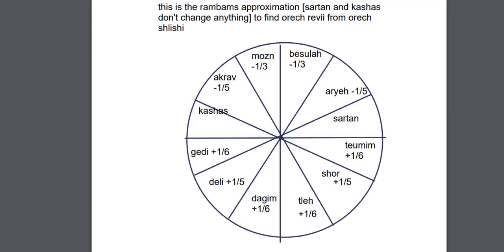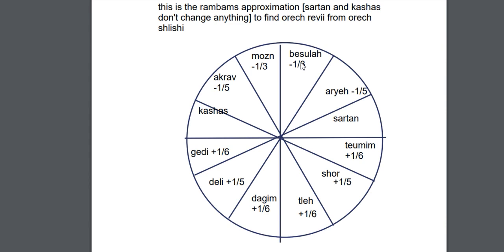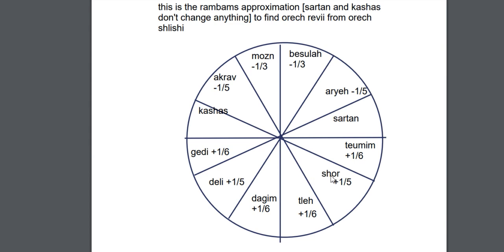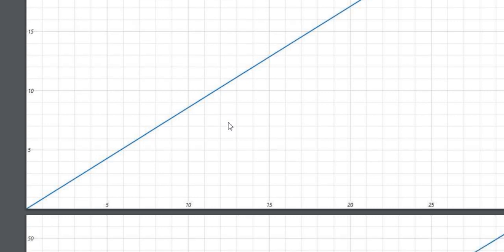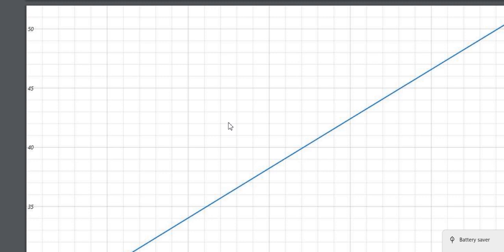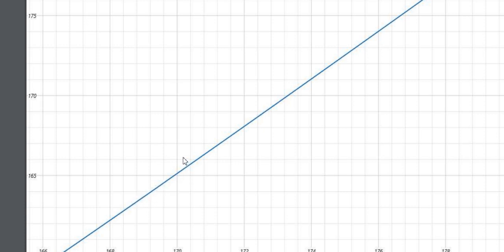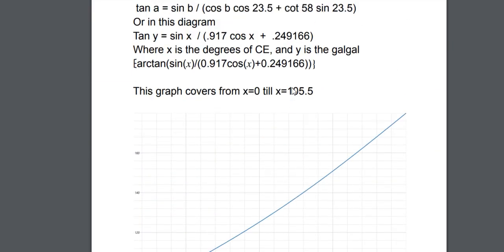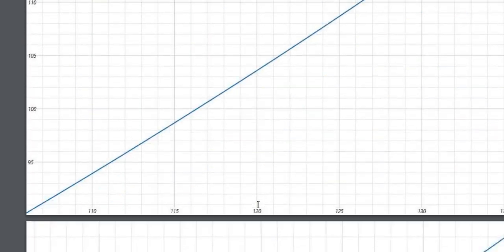orech revii E